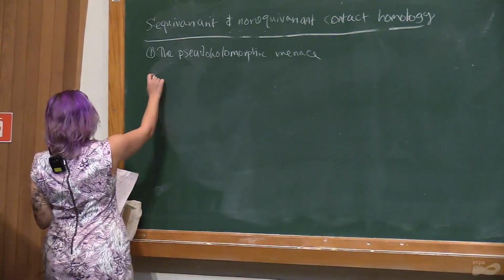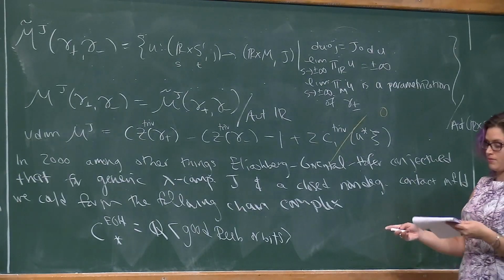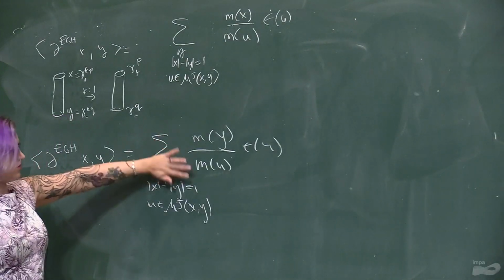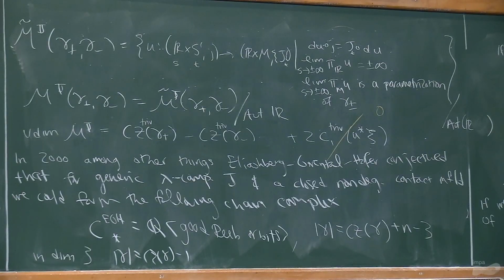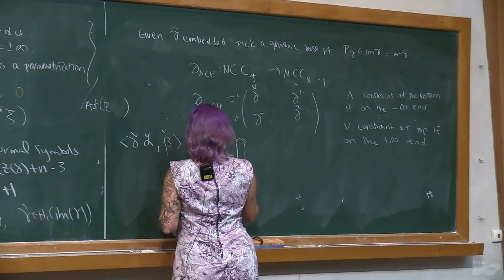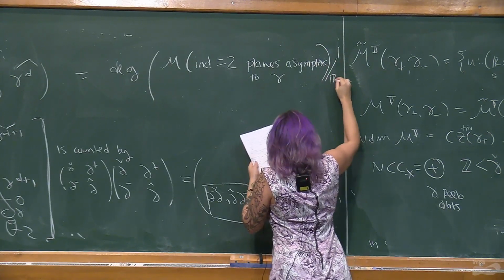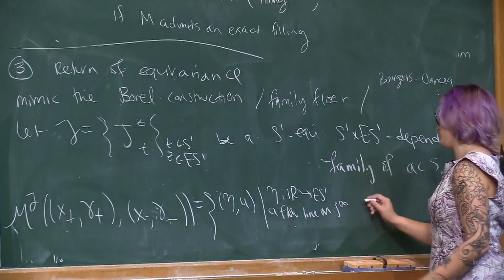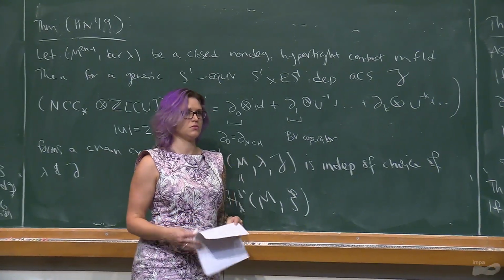International Conference on Symplectic Topology - Equivariant and nonequivariant contact homology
Speaker: Jo Nelson (Rice University) - Equivariant and nonequivariant contact homology